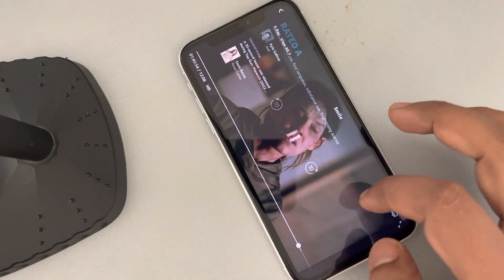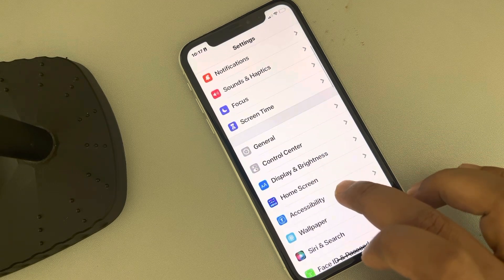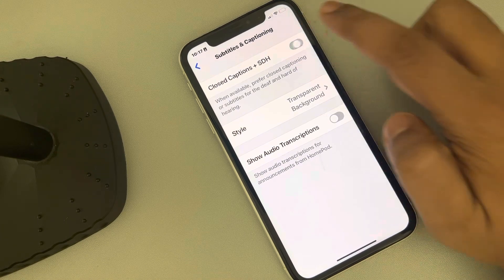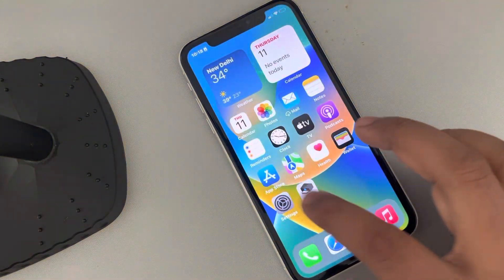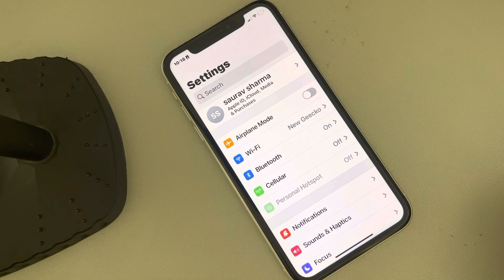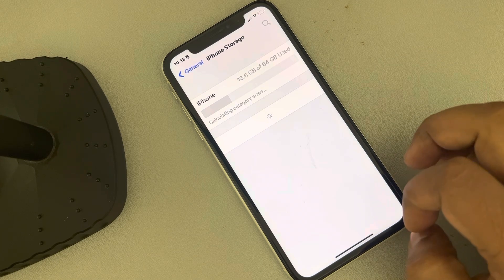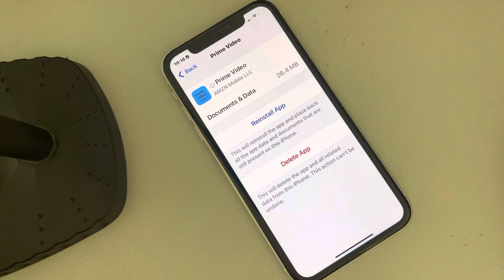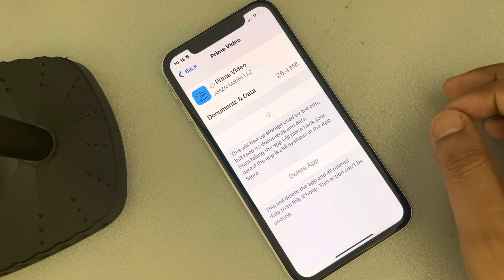Subtitles not working in prime video app in iphone fix